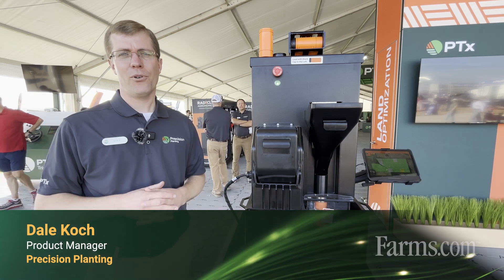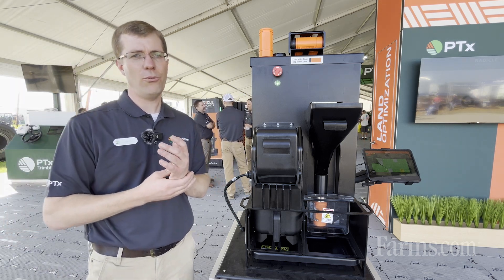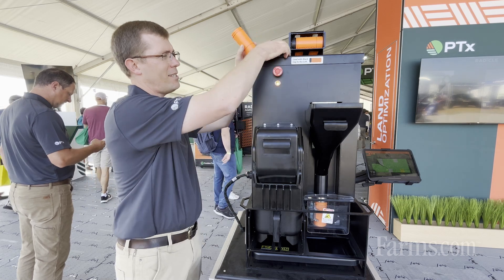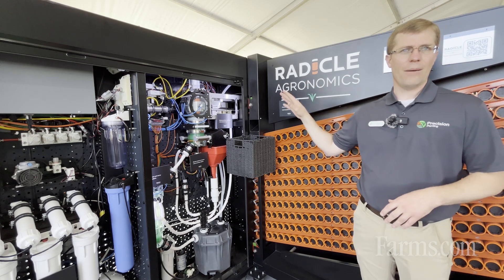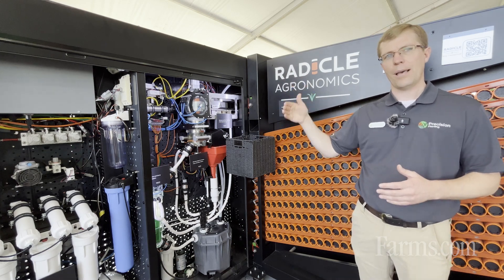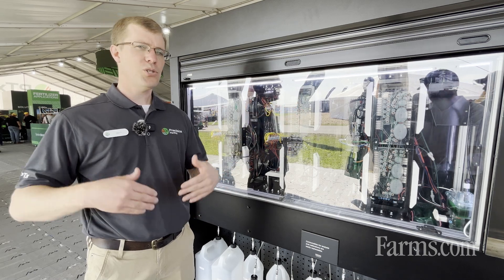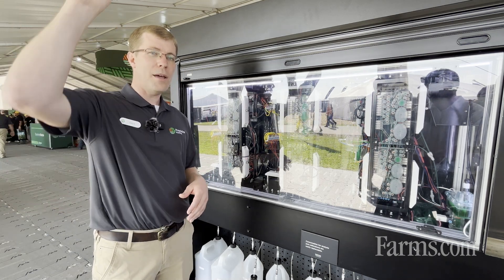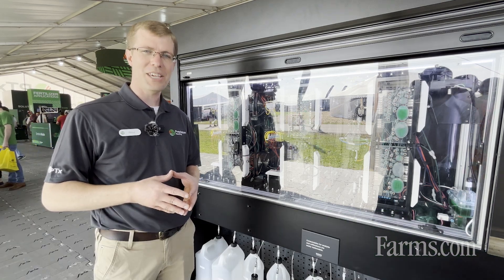NEW Radical Innovation from Precision Planting — Introducing Radicle Agronomics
Precision Planting is a radical company, just look at its impact on the precision agriculture and equipment industries.

This product is no different: Radicle Agronomics.

Radicle Agronomics is a suite of nutrient management tools that deliver fast insights into your soil health.

This streamlined and simplified soil sampling and analysis process is a game-changer for the industry.

Dale Koch provides an complete overview of how it works in this video!